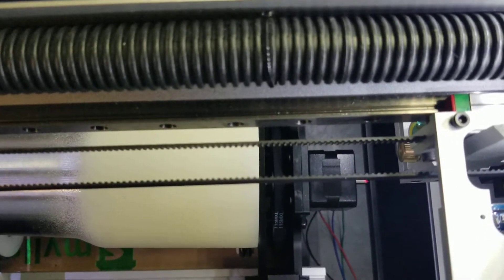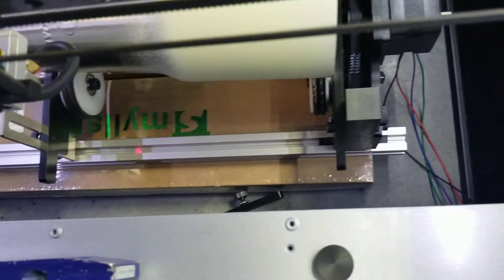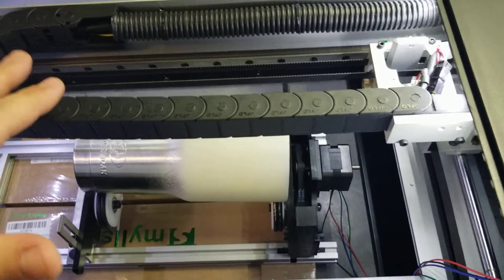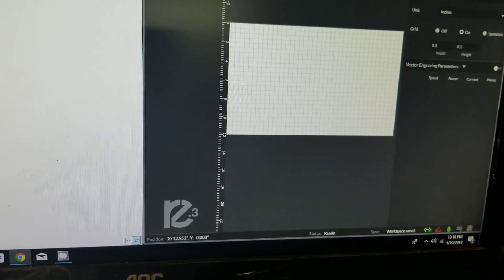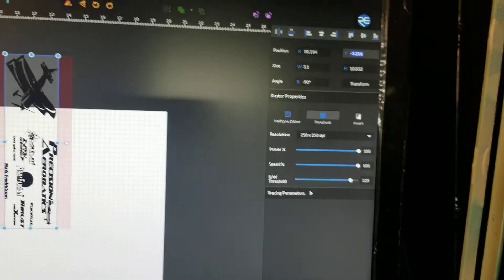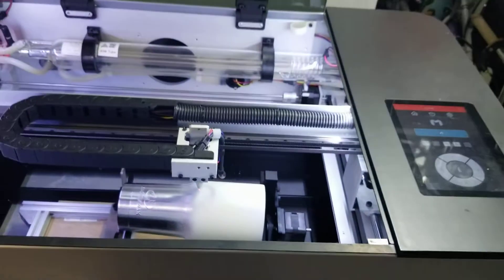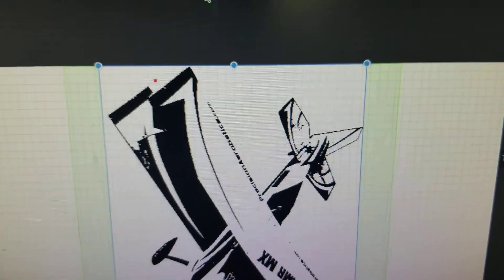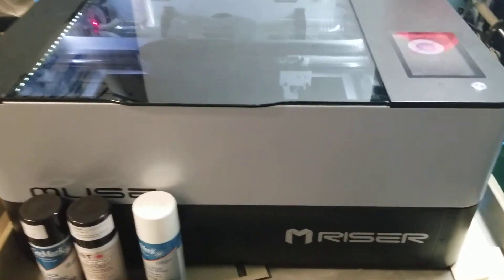Setup & use of FSL Muse laser rotary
Great product with decent support, but not nearly enough show and tell for the rotary portion. It is cooooool though. Here is how you get past the lack of info and avoid wasting materials.

I said a few things wrong, for clarification:

1.During alignemnt of the rotary sled, it must be parallel to the X axis (I said 'square'), when adjusting by hand do not bump the head up or down along the Y axis (I said X)
2. The gantry, upon startup in regular mode may not define O/O, it may define 20/0, either way dont reboot your laser in rotary mode with the head in the middle. Rotary mode reroutes the Y axis control to the rotary sled
3 I said the size of my 'workpiece' is 3. I meant the size of the 'object' ie...the design to processed.